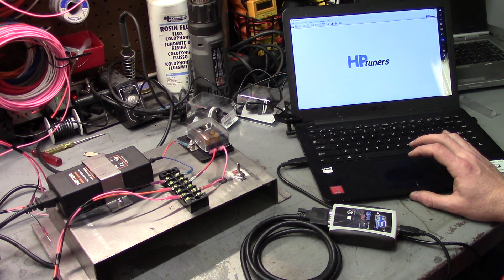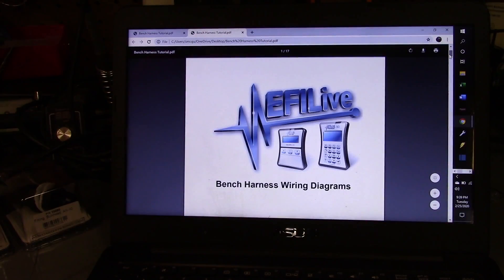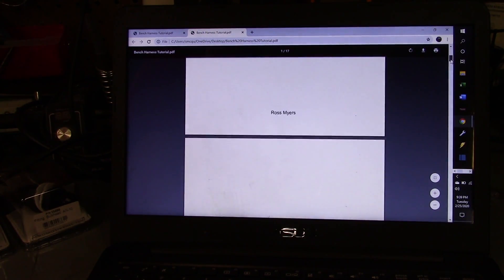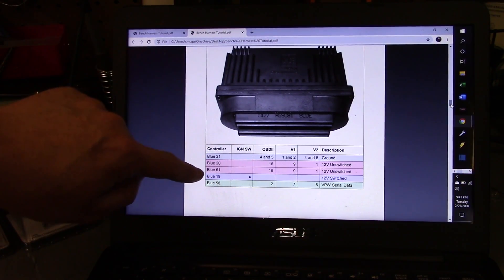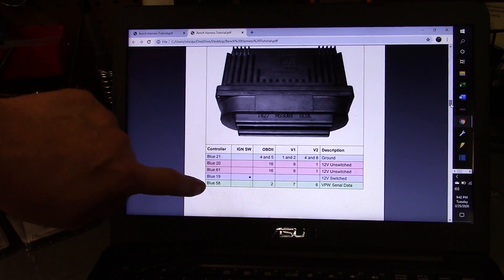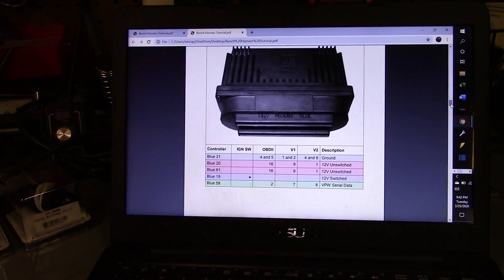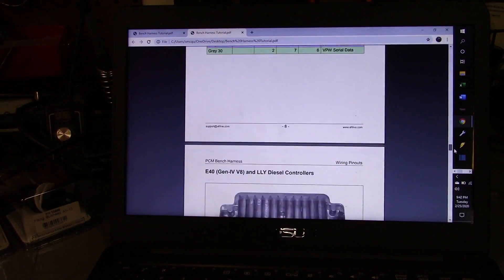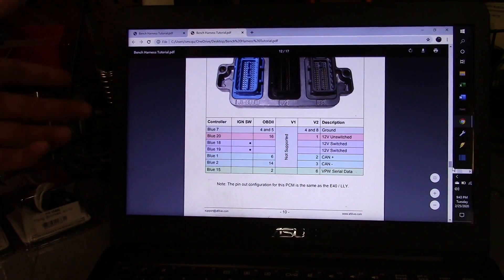Benchtop Harness, What Is It, What Is It Used For and How Do You Build One?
Hopefully this video will give some insight on what a benchtop harness is and what they are used for. The benchtop harnesses that I use are specifically made for GM vehicles but the concept applies to many makes and models. If you have feedback, or questions leave them below or look us up on facebook at Last Stop Performance to message us there.